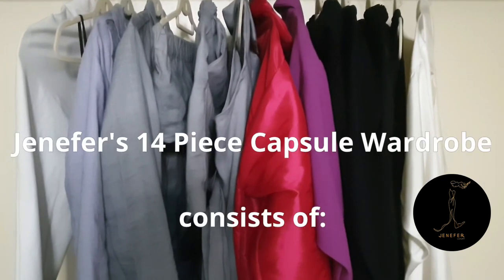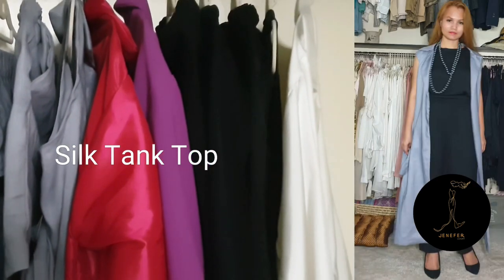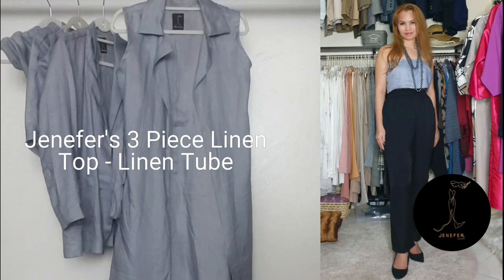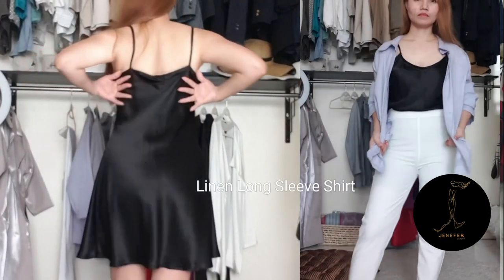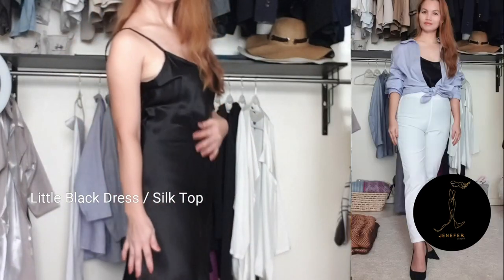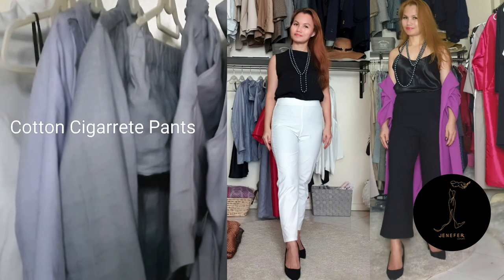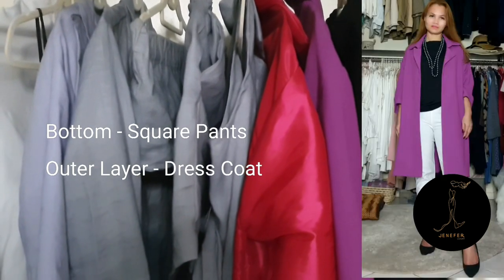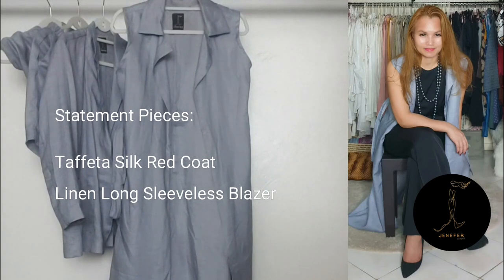Jenefer’s 14 Piece Capsule Wardrobe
Jenefer Luxury Brand

We have our own distinctive style and knowing what works well for our body type is important.  Having a good taste and open to learning is the key. For anyone who wants to start a curated wardrobe, we are on Pinterest also for more photos.

I realized it is good to share also on “ How to Survive as a Start Up without Money “.

I want to influence younger generation, Gen Z to have an entrepreneurial mindset. Breaking the mental colonialism that holds Filipinos to become successful. They're the generation who grow up to be more influenced of what they are watching or doing online. If they will be guided properly to use this opportunity, they will be the generation of job creators. Who can give job opportunities to more Filipinos.

To build sustainable businesses means building business beyond just making money, that is called branding.

About how we can use our Jenefer’s 3 Piece Silk.

If you want to check more about our Clothing Brand

About Signature Looks for Body Type - Romantic

To see more photos we are on Pinterest also.

Personal Branding;